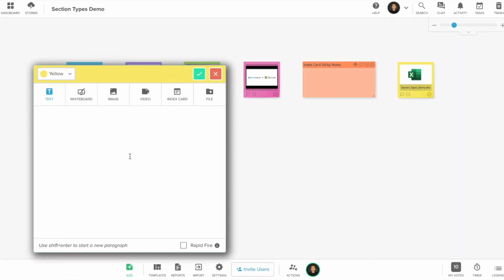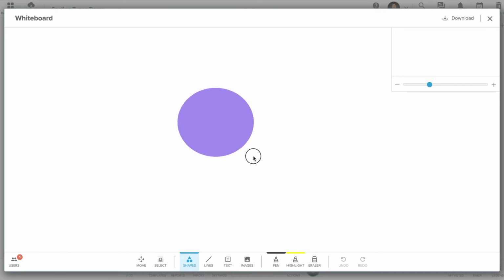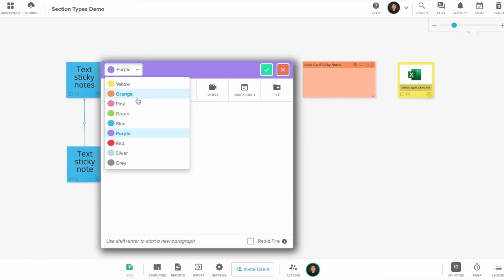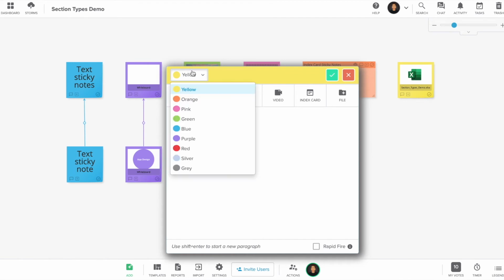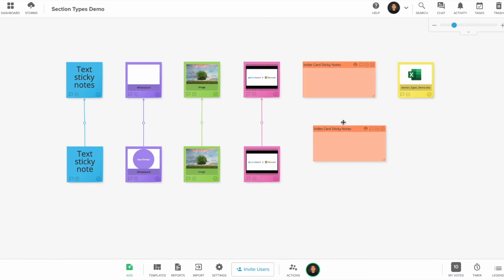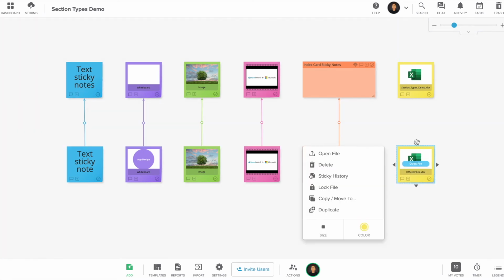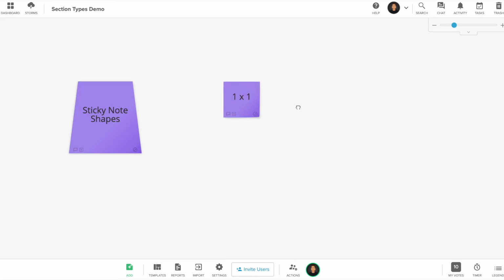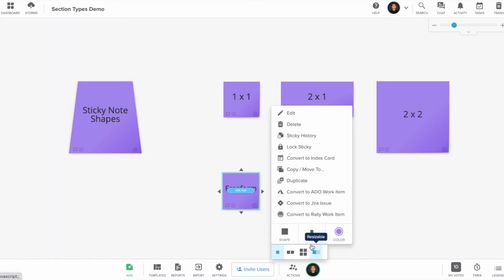Stormboard Basics: Sticky Notes 101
In this video, you will learn how to use Stormboard's digital sticky notes. Learn more in our Getting Started Help Document

You will learn how to create:

0:10 - Text Sticky Notes
0:34 -  Whiteboard Sticky Notes
1:34 -  Image Sticky Notes
2:11 - Video Sticky Notes
2:39 - Index Cards
3:08 - File Sticky Notes

and

3:38 - How to change the shape of your Sticky Notes
4:03 - How to change the size of your Sticky Notes
4:39 - How Freeform Sticky Notes work

1. Double click anywhere in your Storm, or click the Add button, to open a new sticky note. A “Text” note is selected by default. To use this note, type your content and hit enter or click the checkmark at the top.

2. Select “Whiteboard” at the top of the sticky note. A digital whiteboard will open that you can draw on, add text, images, and shapes to, and more!

3. Select “Image” at the top of a new note. Stormboard is integrated with Pexels, so you can use the search bar at the top of the note to find an image. You can also drop an image from your desktop onto the note or select one from your computer, Box, Dropbox, Google Drive, or OneDrive.

4. Select “Video” at the top of the sticky note. Search YouTube using keywords or a URL and select the video you would like to add. Videos are a great way to show project inspiration, instructions for a business process, marketing visuals, and more. You will be able to play the video in your Storm, making it easy to present during a meeting.

5. Select “Index Card” at the top of the sticky note. Type the title of your card on the red line. Add content by typing directly on the index card or dragging and dropping existing notes on the card. This is a great way to group, prioritize, and organize your content.

 6. Select “File” at the top of the sticky note. You can upload files from your computer, Box, Dropbox, Google Drive, or OneDrive or, create a new Microsoft or Google Document right in your Storm. You can add all types of files to your Storm: documents, spreadsheets, PowerPoint presentations, and PDFs.

7. Click on a note to open the sticky note menu. There are multiple shapes for you to choose from like an octagon, hexagon, and more! You can change the shape of a note as many times as you like.

8. You can also change the size of your sticky note using the sticky note menu. There are three set sizes: one by one, two by one, and two by two.

9. Freeform sticky notes allow you to customize the size of any note, making it as big or small as you like.

Stormboard is a digital workspace that helps you work better together.